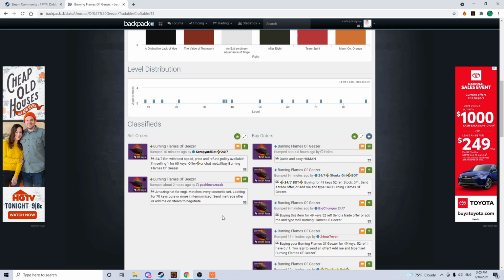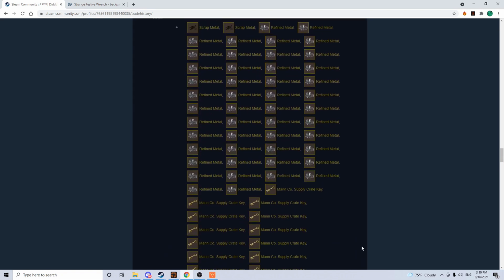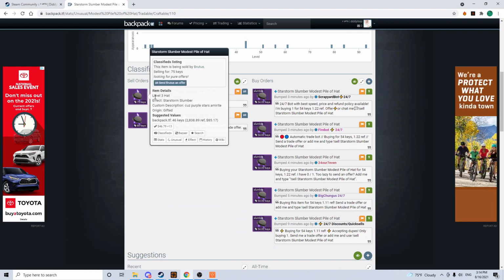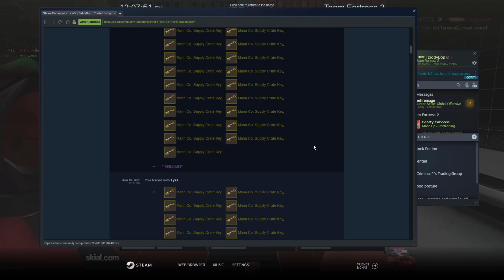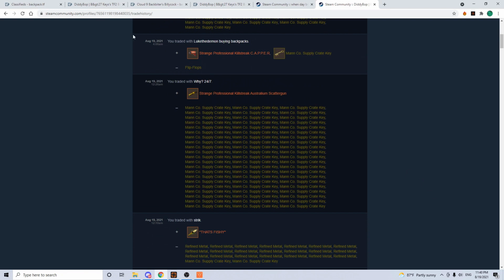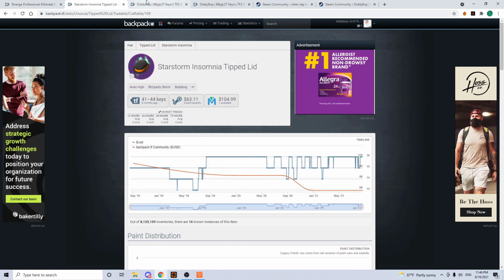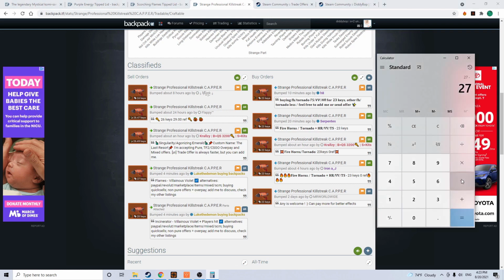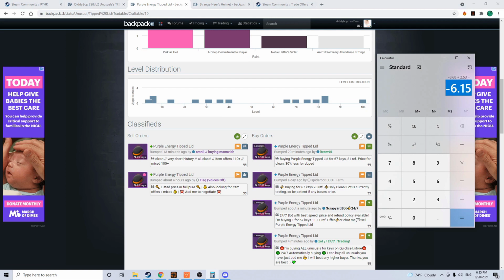[Episode 3] Are Tipped Lids The New Meta? | TF2 Trading {Unusuals & Spells}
Hey! Let me know what unusual you guys think would look good with my banana scout loadout, and also what class to kit out for the next month!